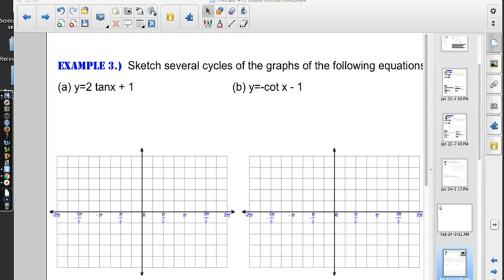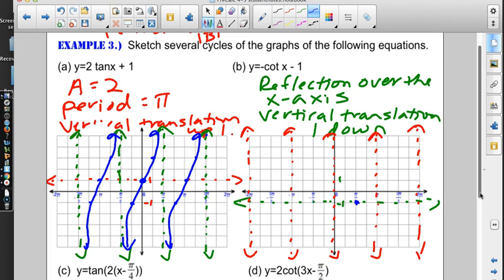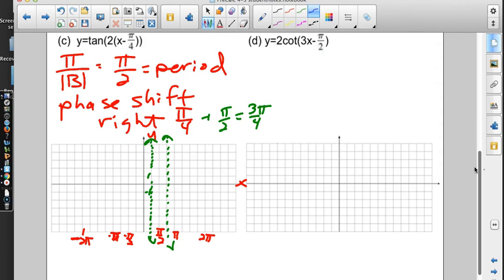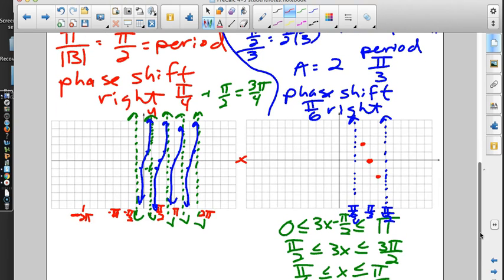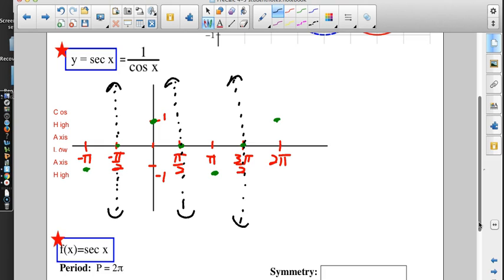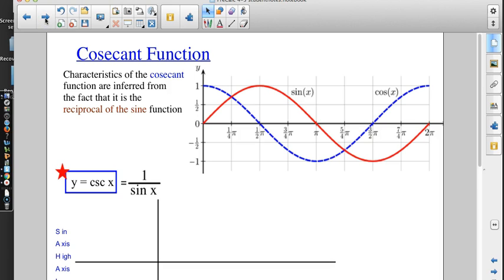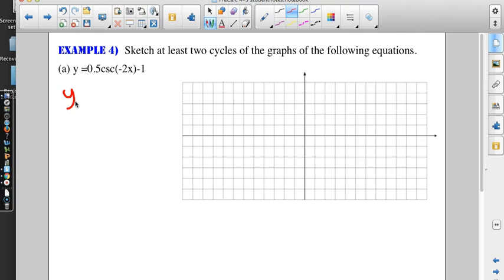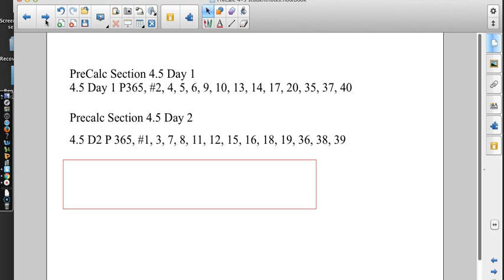Pre-Calculus Lesson 4.5 Day 2, February 24, 2017